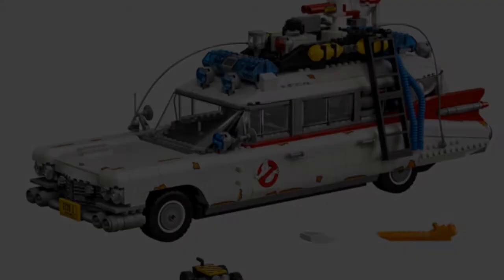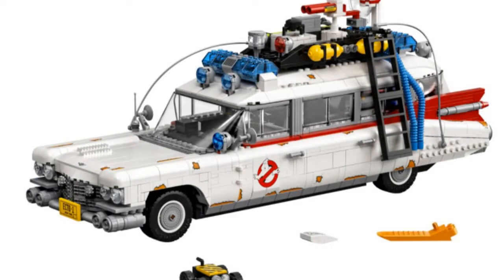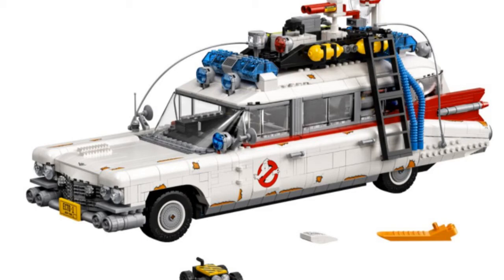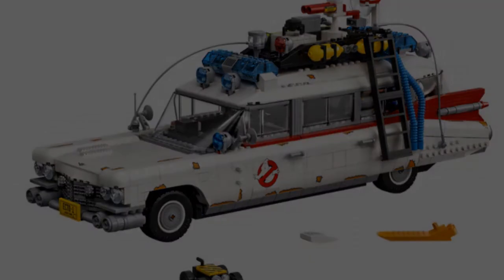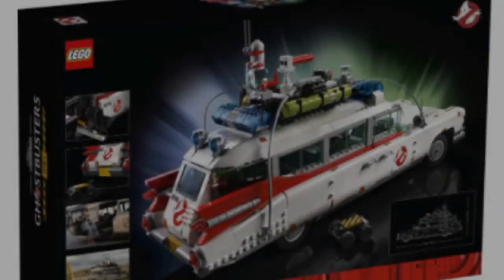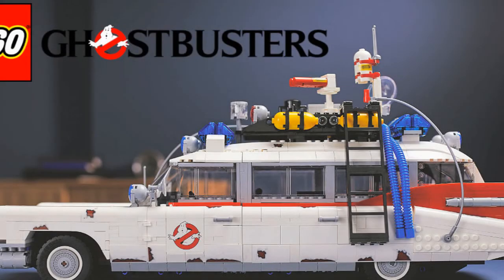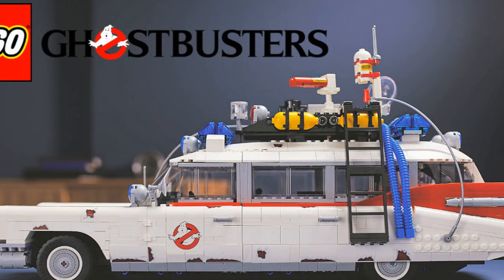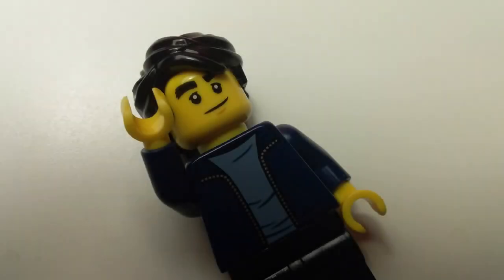Lego Ghostbusters Ecto 1 Pictures! 10274!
Hi, this is Jbrickspro! And today I'm showing you the new official pictures of the Lego Ghostbusters Ecto-1. This is set 10274 and will release November 15.